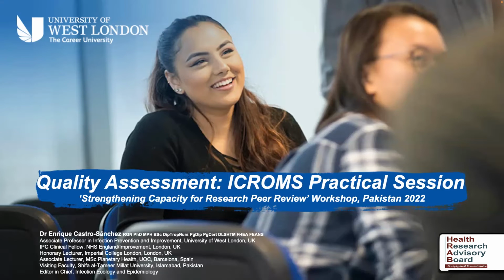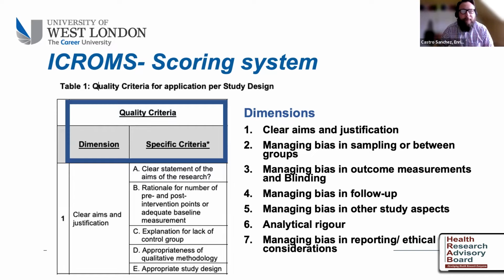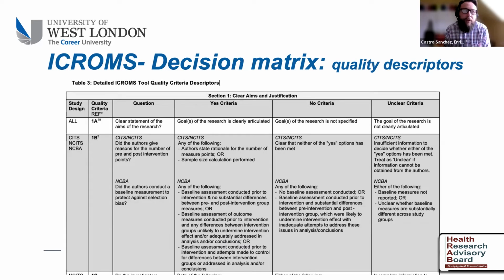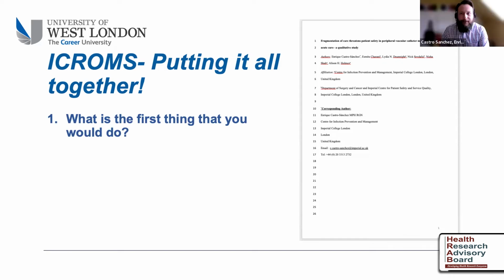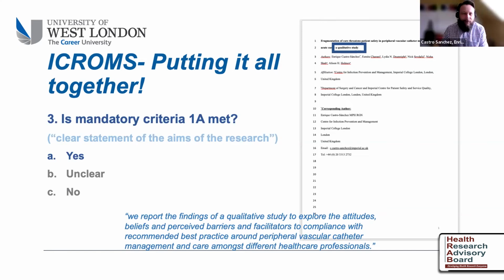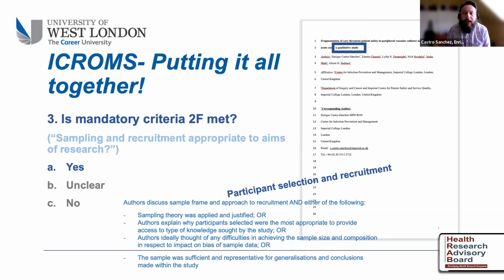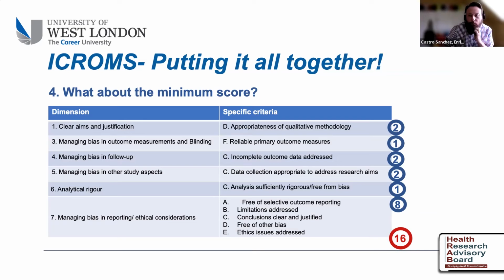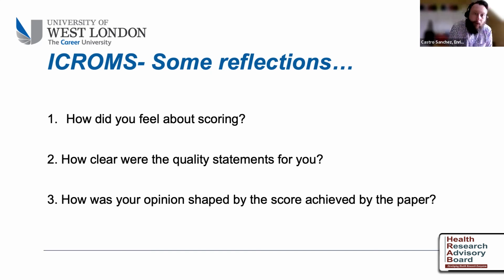Quality Assessment: ICROMS Practical session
Dr. Enrique Castro-Sánchez
Associate Professor - Infection Prevention and Improvement, University of West London
Editor in Chief - Infection Ecology and Epidemiology
Associate Professor - Shifa Hospital